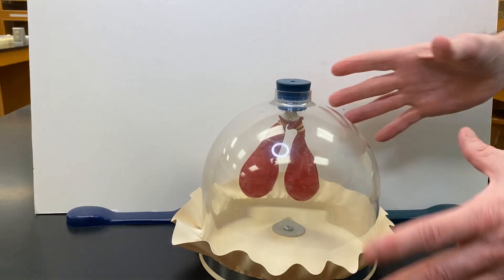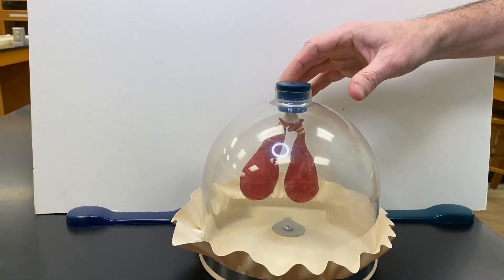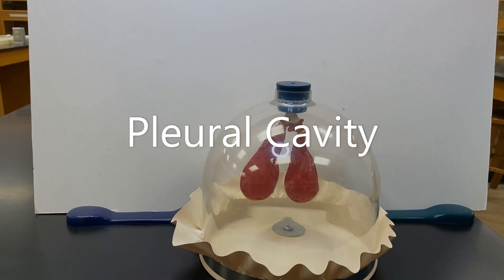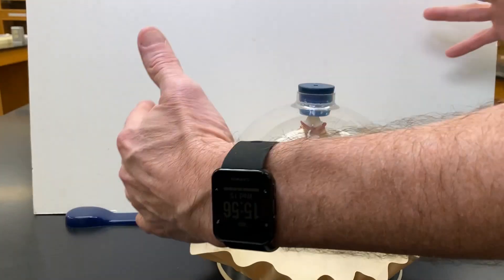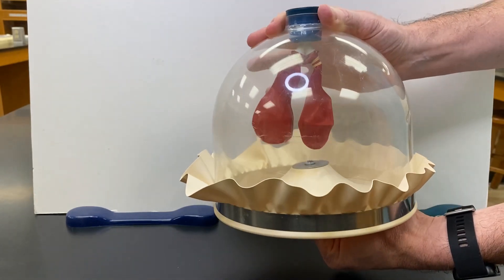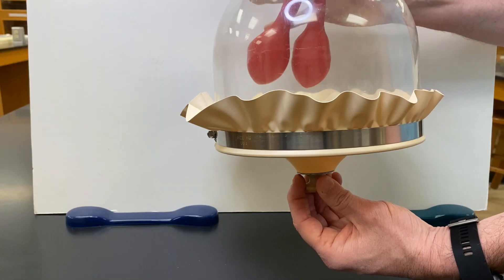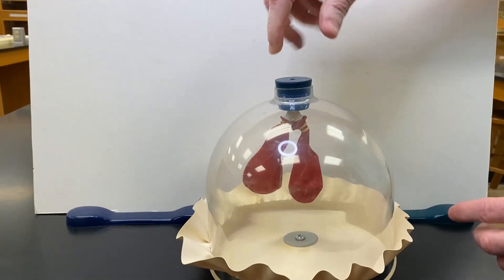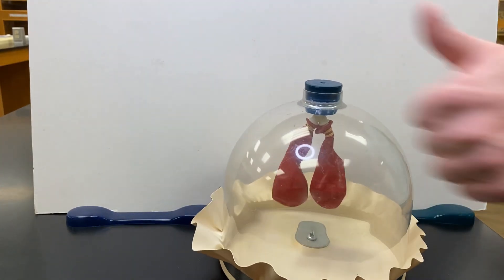Bell Jar Lung Video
A look at your pleural cavity using plastic and rubber.